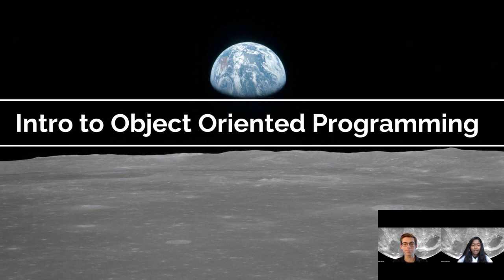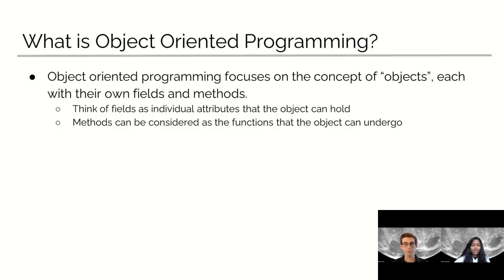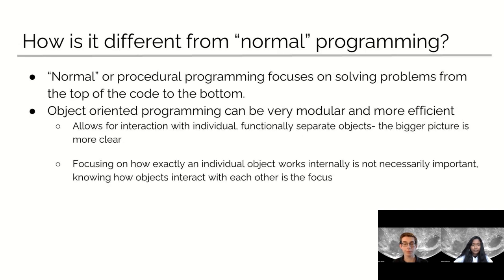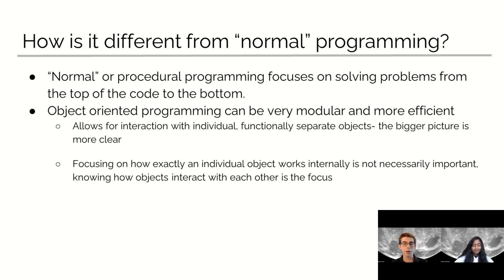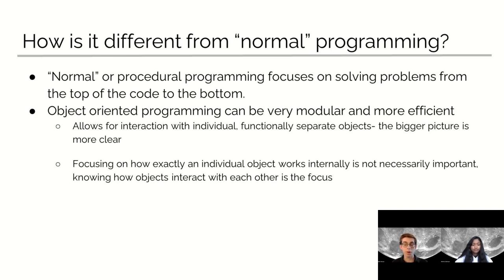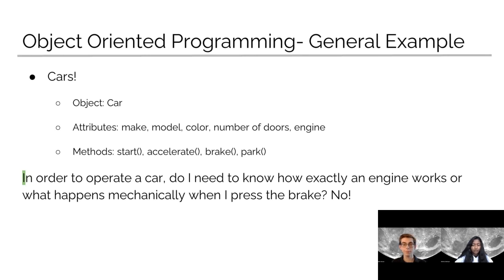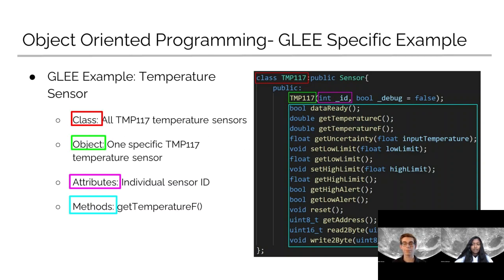M2V4: Intro to Object Oriented Programming